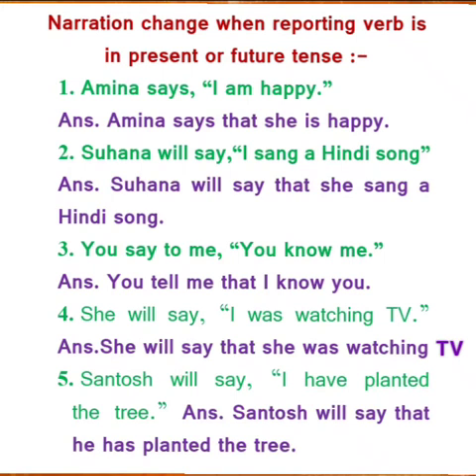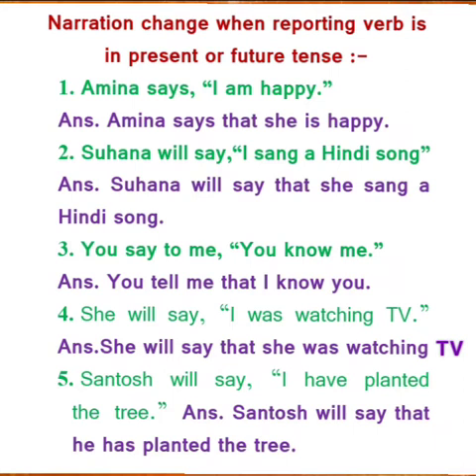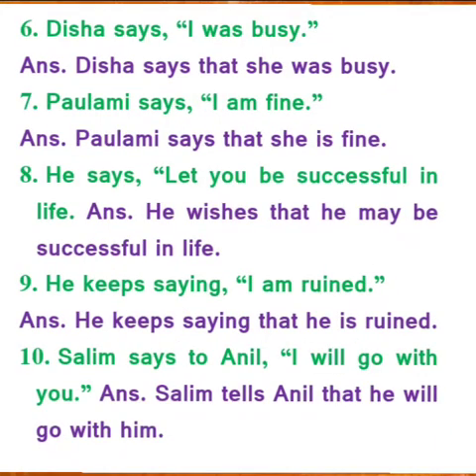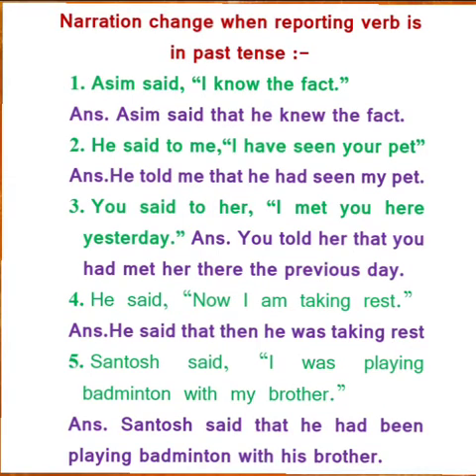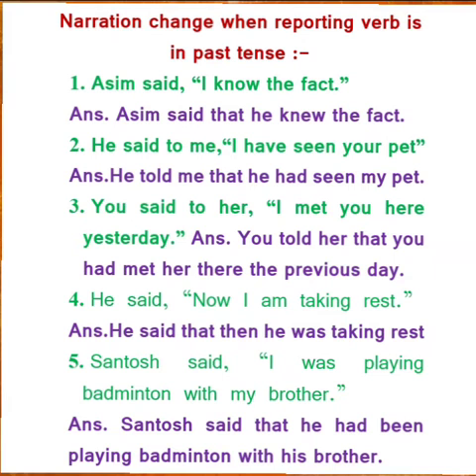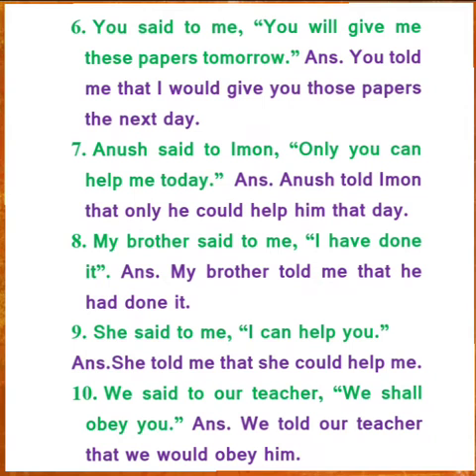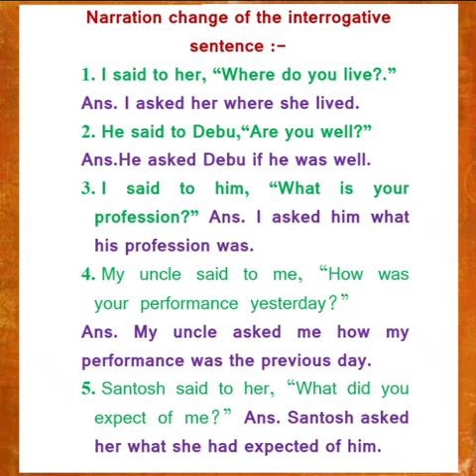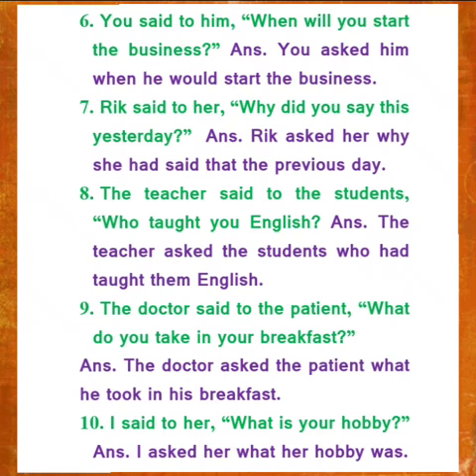Narration Change|when reporting verb is in Present/Future/Past & Narration of Interrogative sentence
Narration Change||when reporting verb is in Present/Future/Past and Narration change of Interrogative sentence